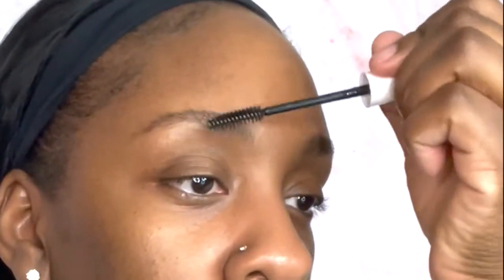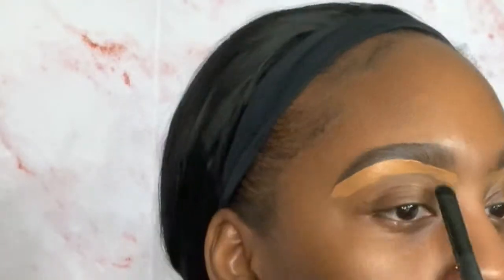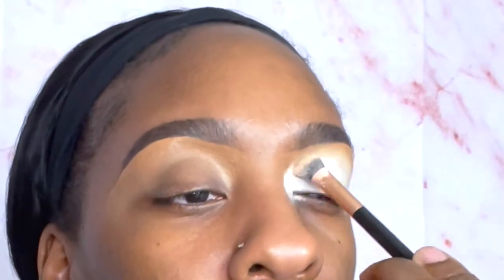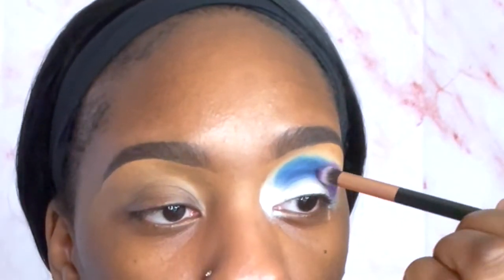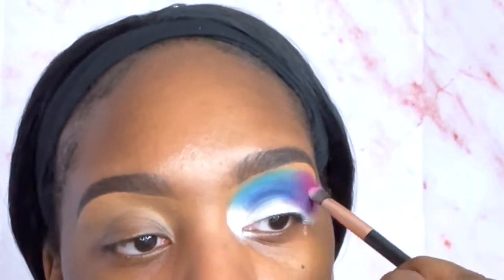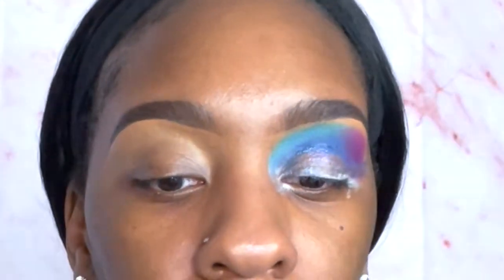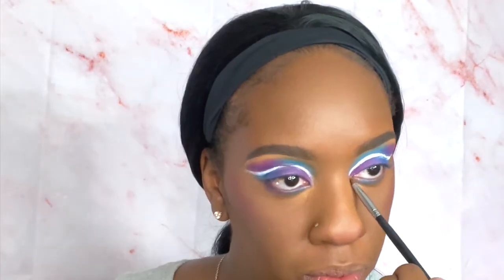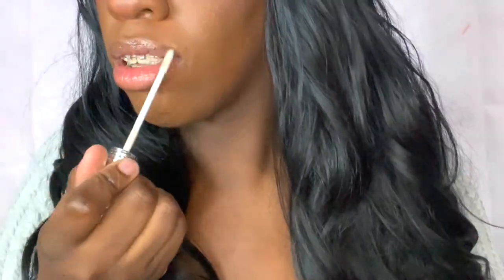First Time For This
Hey Everyone! I wanted to try this look for awhile now. So hopefully you like it.

LET'S LINK 😊

Products Used :

Morphe JC Palette *Ik Ik don't come for me I don't like him*
Too Faced Born This Way Foundation: Cocoa
P.Louise concealer: Rumour #2 and Rumor #11
NYX Jumbo Pencil: White
Maybelline Studio Fix: Translucent
Duo Lash glue: Green label
Elf Poreless Putty Primer
Too Faced Born This Way Concealer: Mocha
Maybelline Fit Me Powder: 362 Truffle
ABH Dipbrow: Espresso
4Lifer Gloss: Clear
Morphe Mist Setting Spray
Wet n Wild Megalength Waterproof mascara

Come Shop at my store! 🛍🛒

Soft n Silky JS Beauty